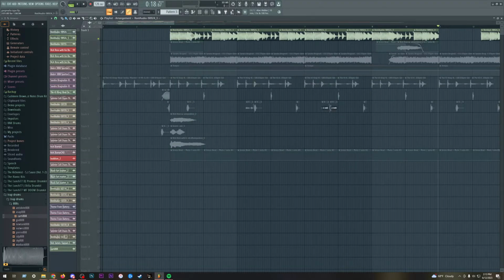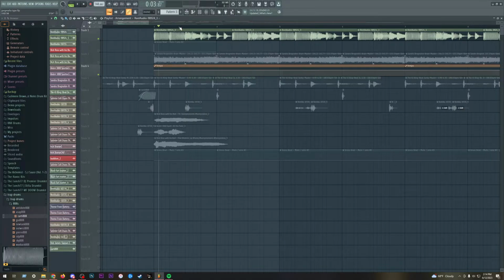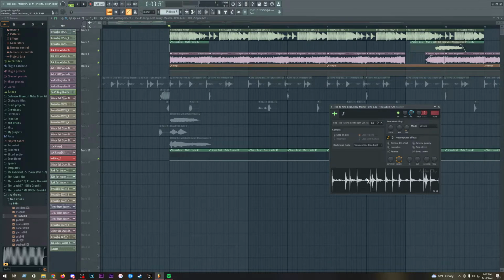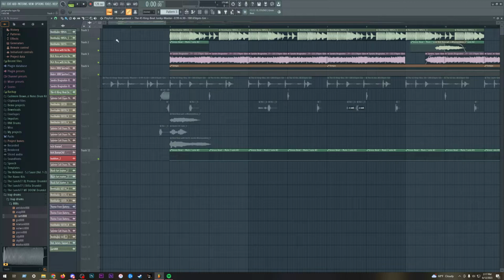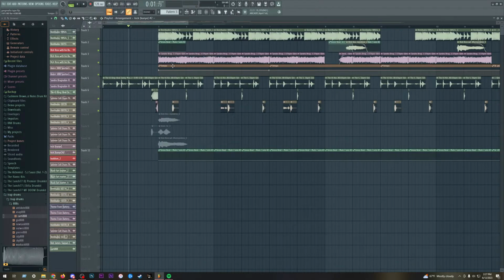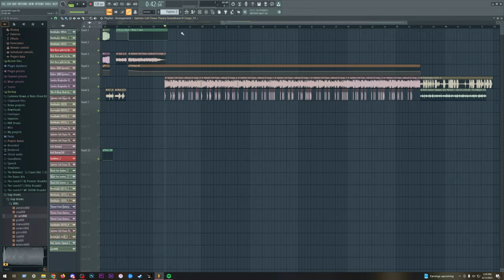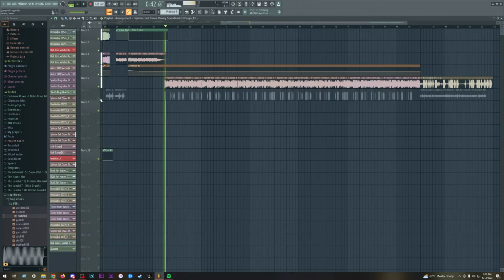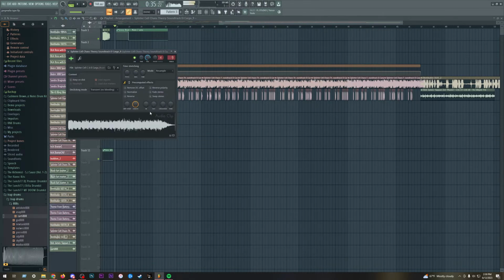Making Experimental Hip Hop Like JPEGMAFIA (Atrocity Exhibition Beats BBB PT. 5)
As always, 10 likes and I release the song.

I could've worked on this for ever. It was so easy to find old memes and just keep adding them to this instrumental, but I had to stop bc I'm leaving soon.

Dream Artist on here is Danny Brown, Kendrick Lamar, and all those other guys with weird voices for the first part. Then IDK if the second part is rappable, dm me if you can though, but if I had to have someone on there it would be Bahamadia or Denzel Curry

Game is Payday 2, obvi

Timestamps:

0:00 - Intro
0:45 - 1st Sample, Drums
1:16 - Single Time vs Double Time
2:17 - 2nd Sample
3:58 - 3rd Sample. Second Drums
4:40 - Extra Vocal Samples (for fun)
5:52 - Making the Drums Unique (Cassette Sounds)
6:44 - Final Touches on Beat 1
9:12 - Beat 2 Intro
9:45 - Sample
10:07 - Jpegmafia Kick technique
11:11 - Outro of Beat 2
12:00 - Final Beat